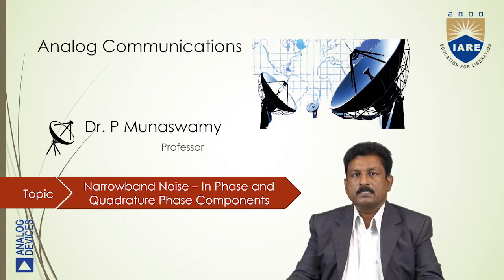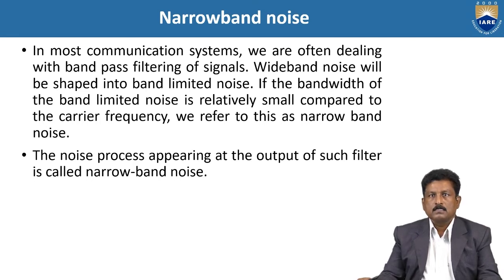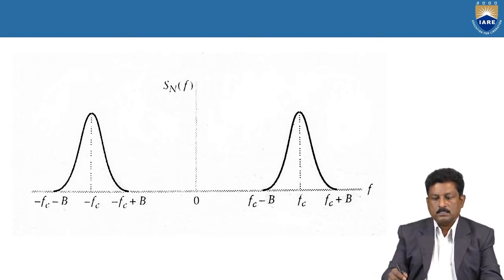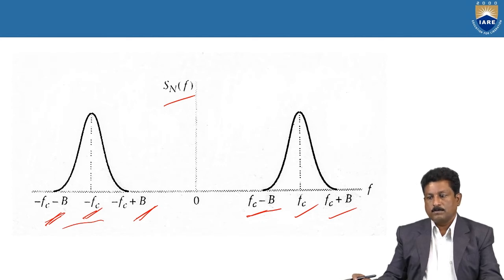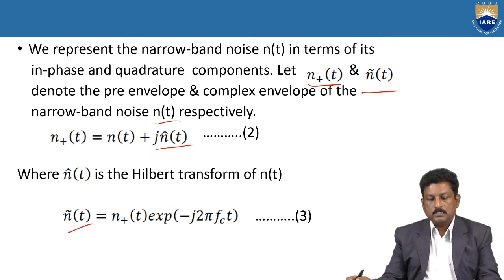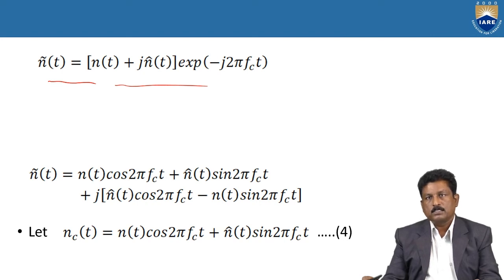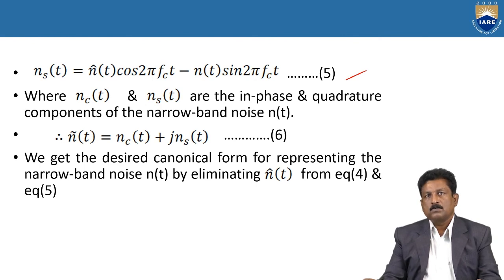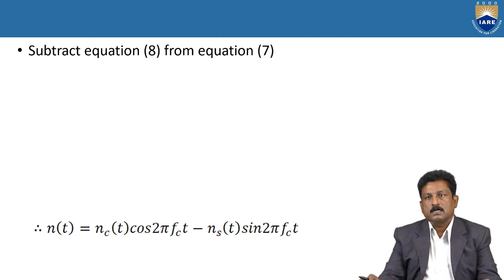Narrowband Noise – In Phase and Quadrature Phase Components by Dr. P Munaswamy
Narrowband Noise – In Phase and Quadrature Phase Components by Dr. P Munaswamy  | Department of Electronics and Communication Engineering | IARE

Telangana, India.